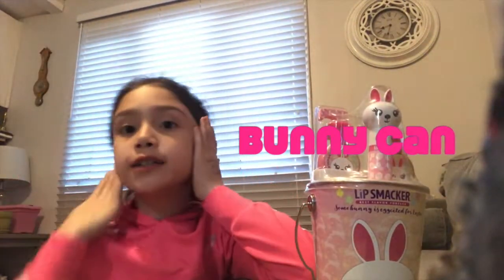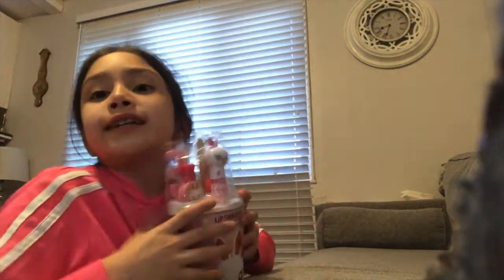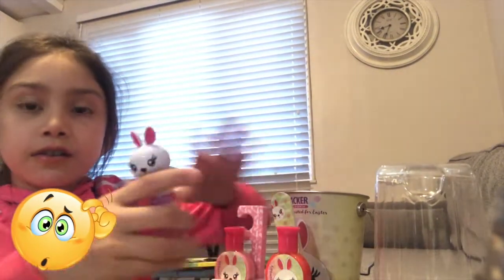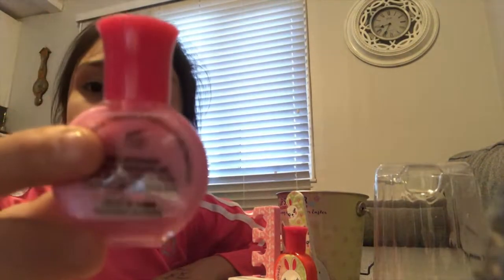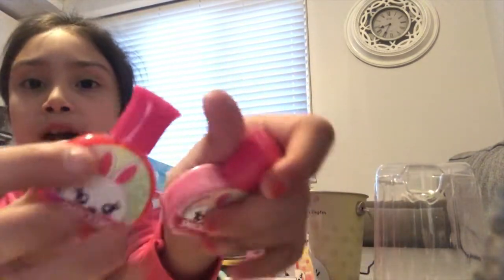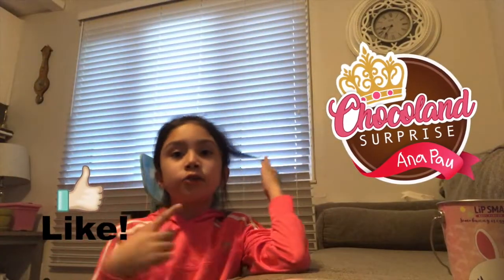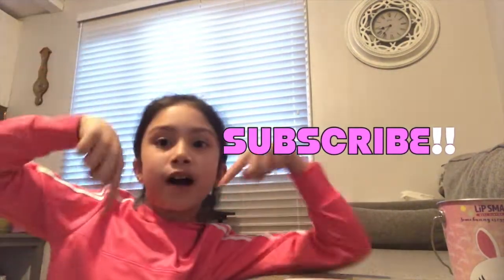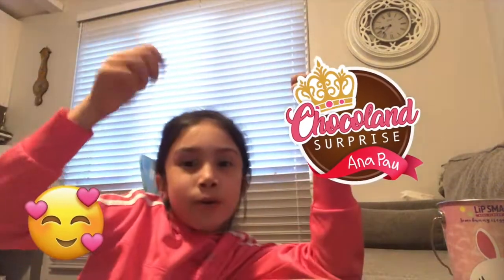Unboxing a Bunny Can!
Join Ana when she unboxes a bunny can!